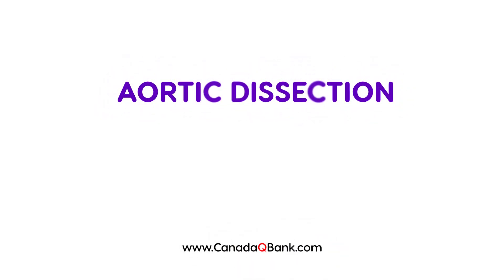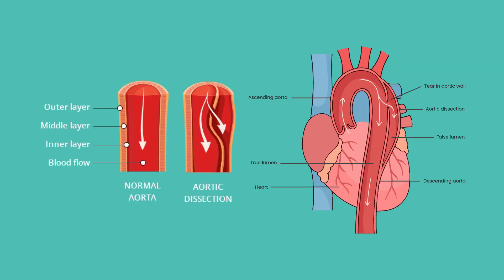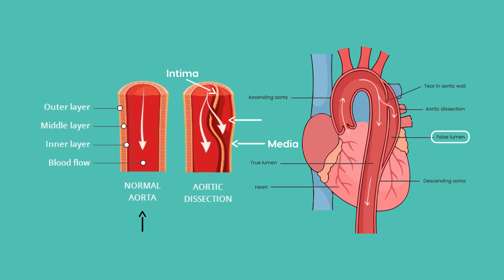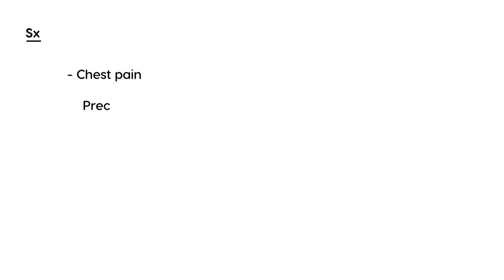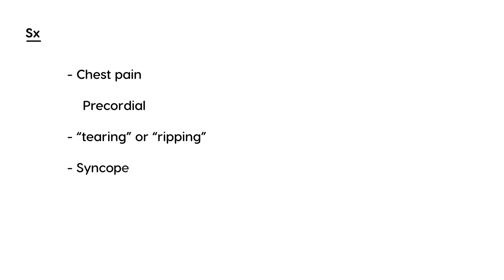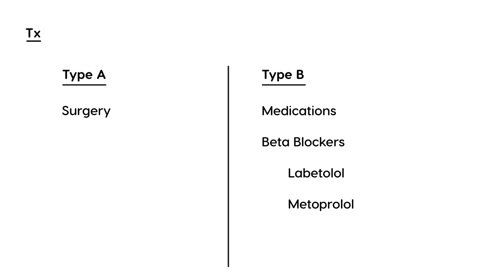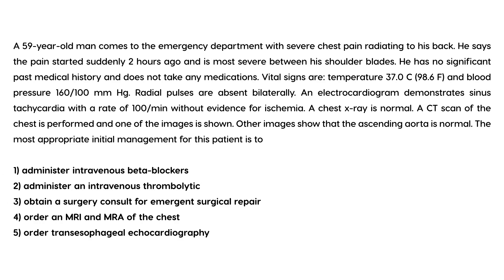Aortic Dissection: Causes, Symptoms, Diagnosis & Treatment | Clinical Cases | CanadaQBank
Aortic Dissection is a life-threatening cardiovascular emergency that requires rapid diagnosis and treatment. Do you know how to recognize and manage it effectively? In this high-yield medical video, we break down its causes, clinical presentation, diagnostic methods, and management—plus real-life clinical vignettes to test your knowledge.

What You’ll Learn in This Video:

What is Aortic Dissection? – Pathophysiology & classification (Stanford & DeBakey)
Key Risk Factors – Hypertension, connective tissue disorders (Marfan, Ehlers-Danlos), smoking
Common Symptoms – Sudden tearing chest pain, pulse deficits, neurological signs
How to Diagnose Aortic Dissection? – CT angiography, transesophageal echocardiography (TEE), D-dimer levels
Treatment Options – Beta-blockers, IV antihypertensives, surgical repair
Prevention & Prognosis – Long-term management to reduce recurrence risk
Clinical Vignettes – Real-world cases to test your application skills
Perfect for medical students, healthcare professionals, and exam takers preparing for the USMLE, MCCQE, NCLEX, and PLAB!

Stay updated with high-yield medical content, exam prep tips, and clinical cases from CanadaQBank. Your support helps us create free resources for medical students and professionals worldwide.